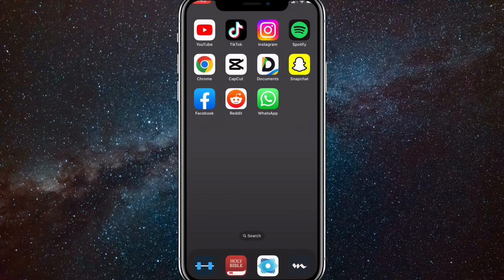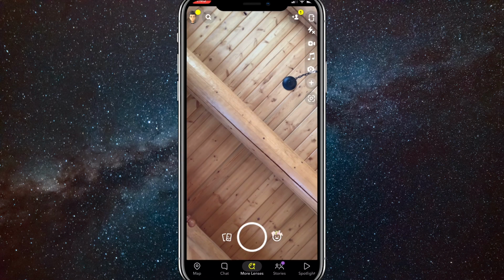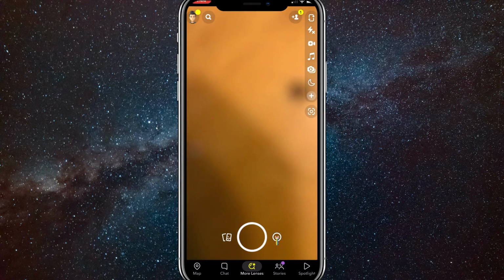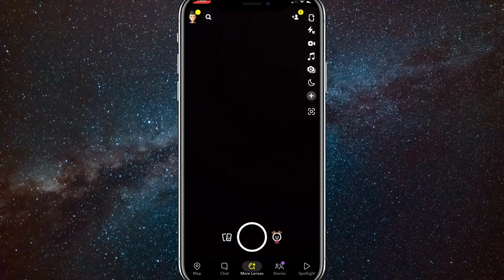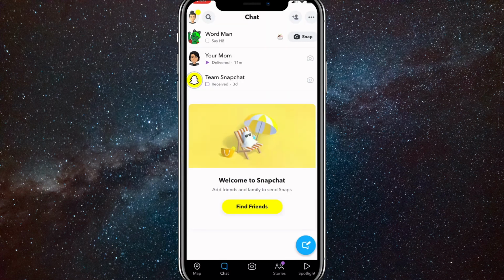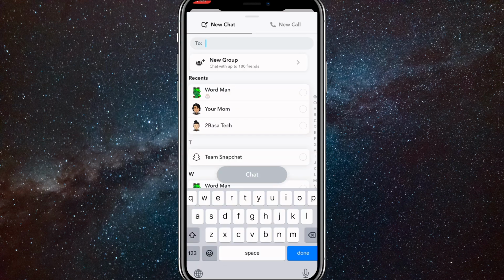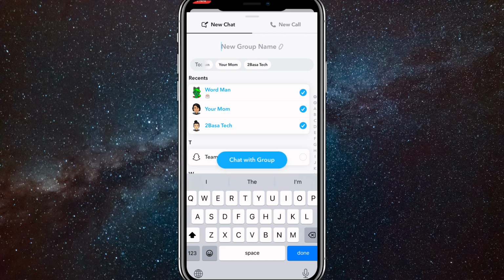How to Make a Snapchat Group Chat (2024)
In this video, I will show you how to easily make a Snapchat group chat. Snapchat made an update that changed how you could make group chats but don't worry. Follow this video, and you will know exactly how to do it.